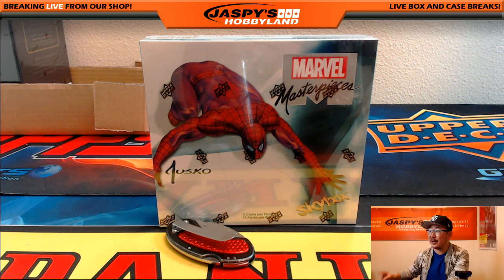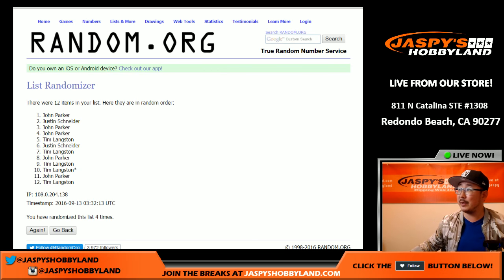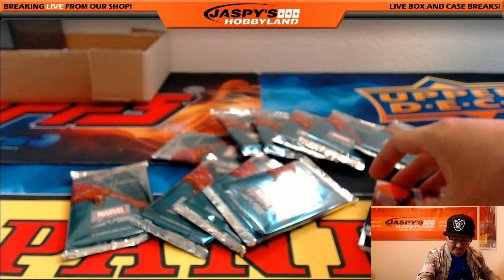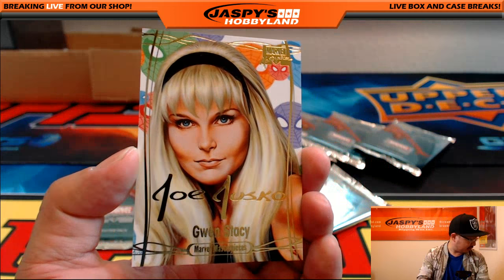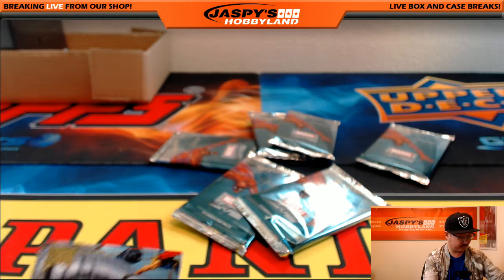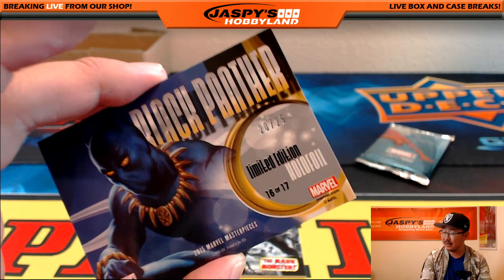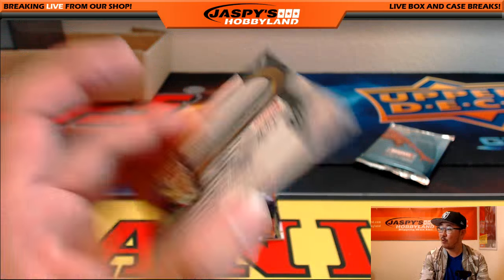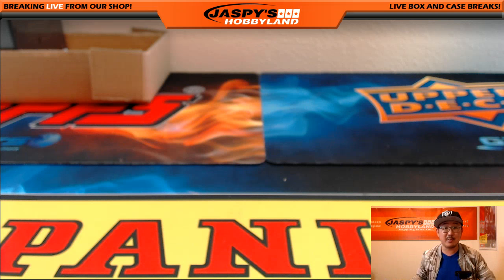09/12/16 [1Box RANDOM PACK] #62 - 2016 Upper Deck Marvel Masterpieces